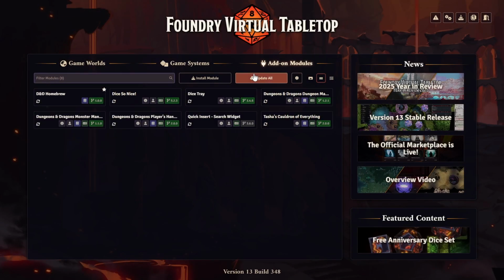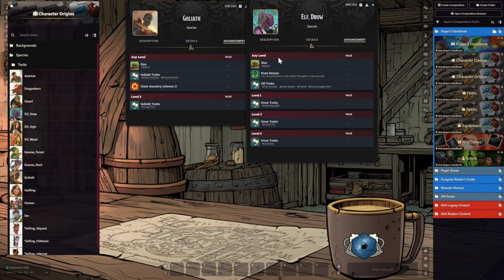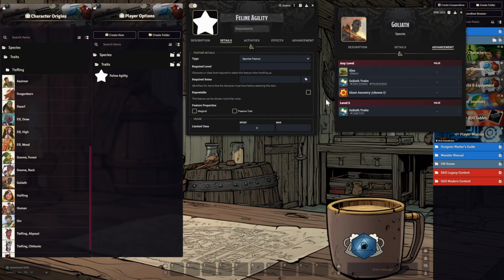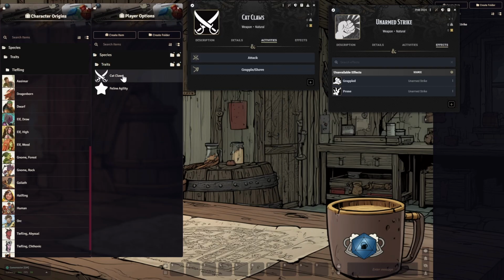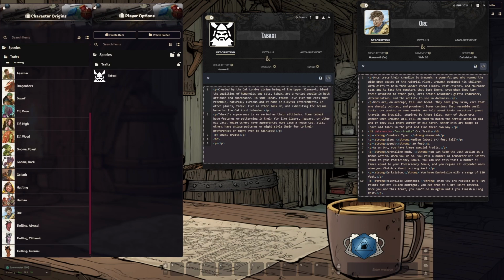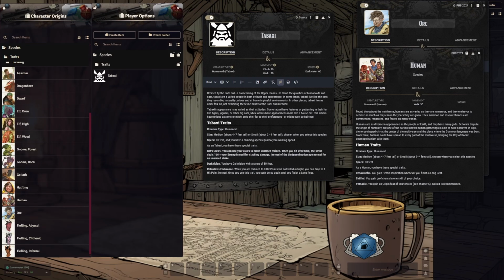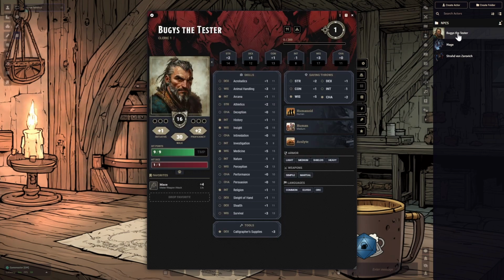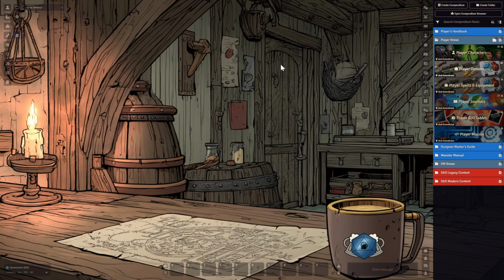FoundryVTT DnD5e Creating a Species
This video will be the first of a few videos on how to create core content. This one will go over the Species creation in the dnd5e system.

There will be follow up videos to go over the creation of Backgrounds, Classes/Subclasses, and more NPCs.

//-Time Stamps - //
0:00 Intro
1:43 Welcome to Mithral Brews
2:05 Make a Personal Compendium
2:39 Create a Crafting World
3:12 Creating a Species (Tabaxi)

// - About Mithral Brews -//
I set up this channel to show new and experienced user the ins and outs of digital tabletop gaming. My goal is to help everyone use FoundryVTT effectively and learn how to craft and create homebrew items for you players to enjoy.